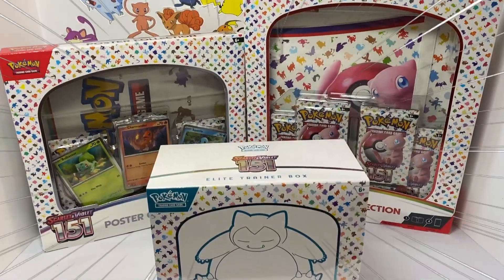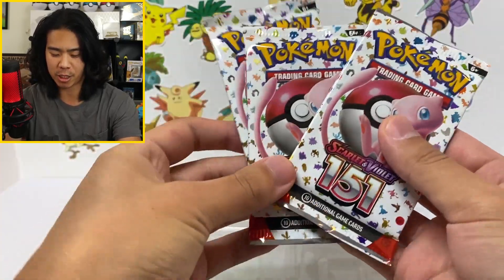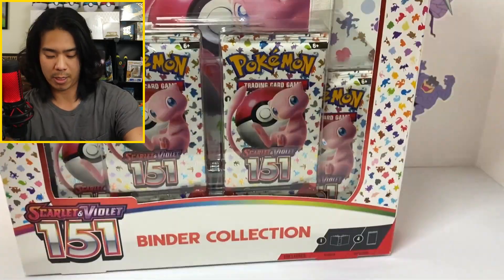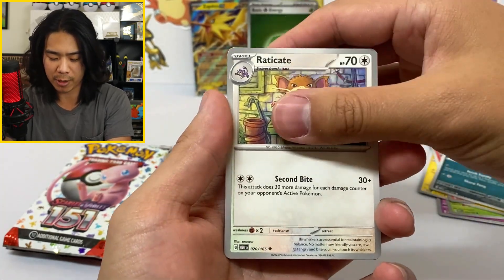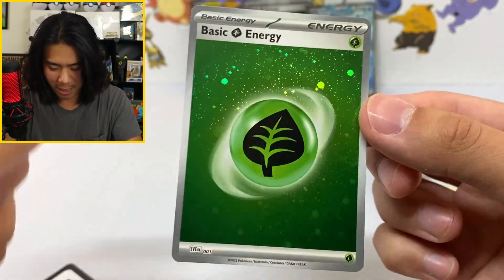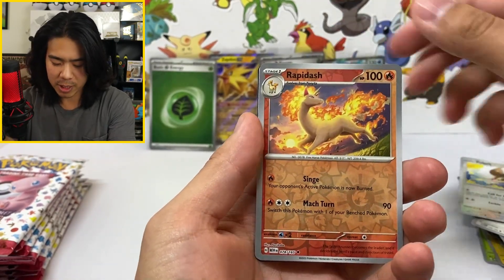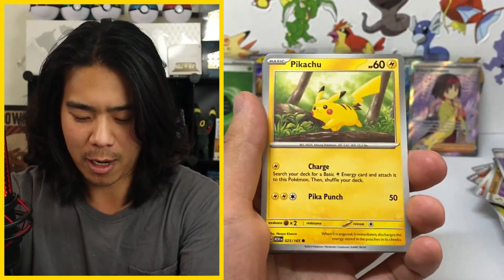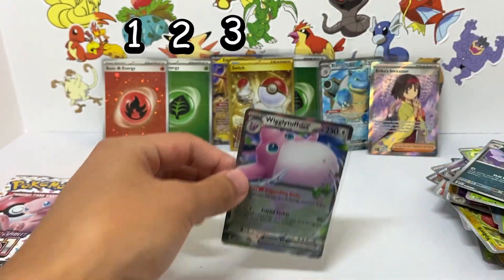I Opened EVERY Pokemon 151 Box AND IT WAS WORTH IT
Today we are kicking off the release of Pokemon's latest set, Scarlet & Violet: 151, by opening every single product that released on September 22. In today's video, we are opening the Poster Collection, the Binder Collection, and the 151 Elite Trainer Box. We are going to go through each product and open all the packs today.